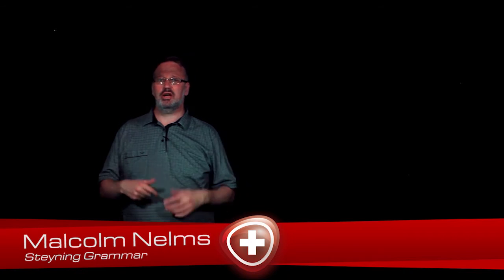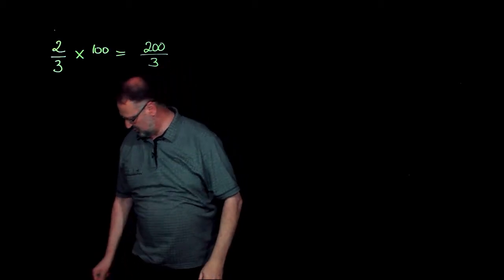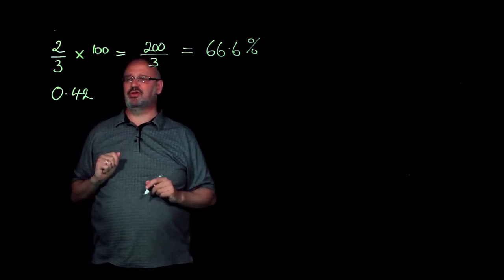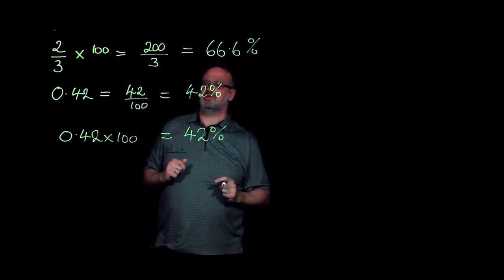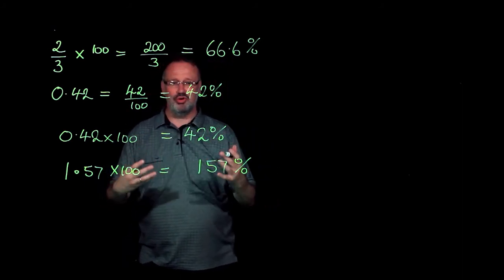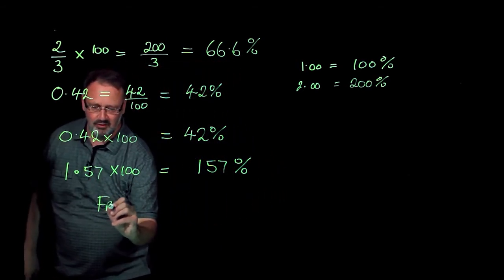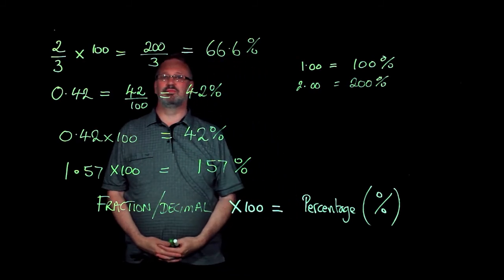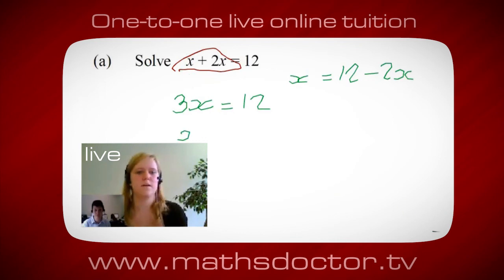402 Changing decimal fractions to percentages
Maths GCSE - Changing decimal fractions to percentages.